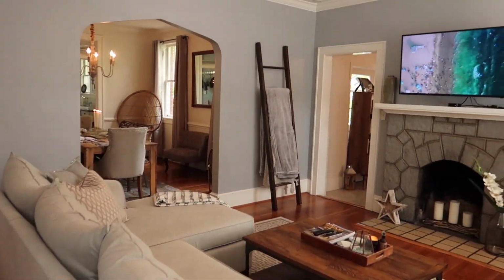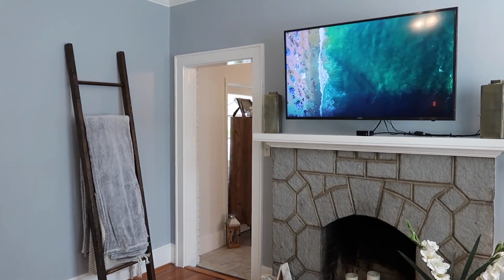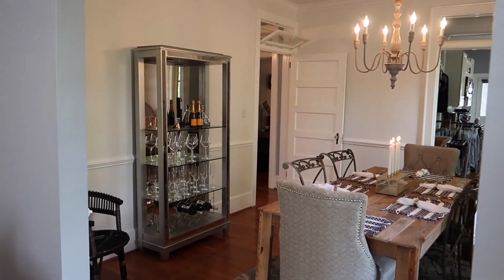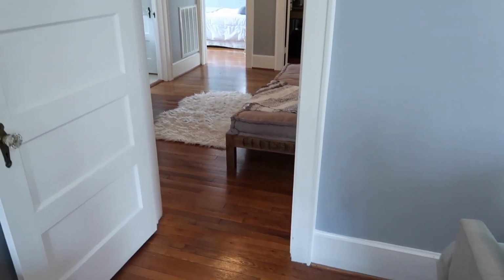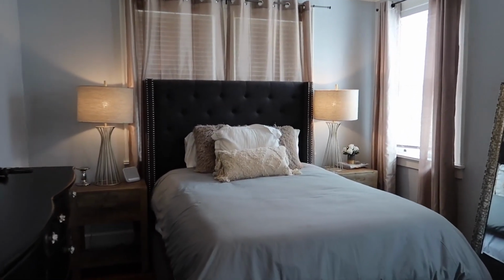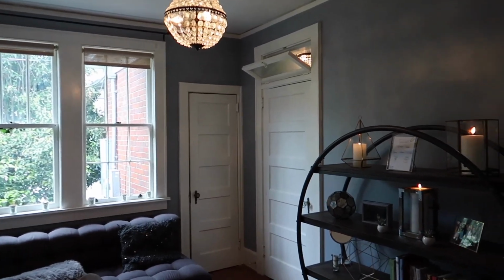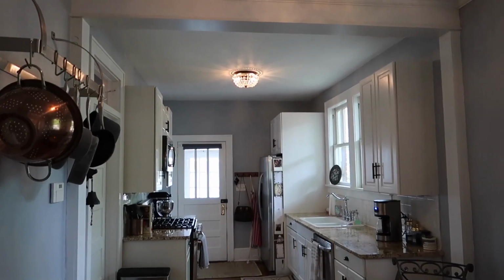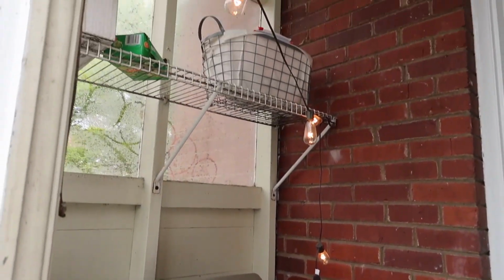HOUSE TOUR || Baker DeMare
Our house isn't completely finished yet, but we're well on our way!